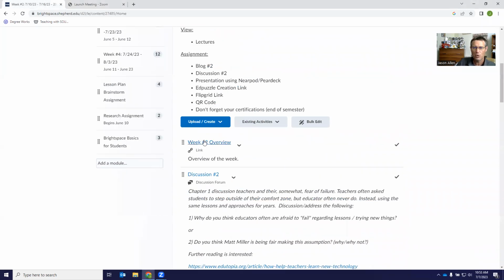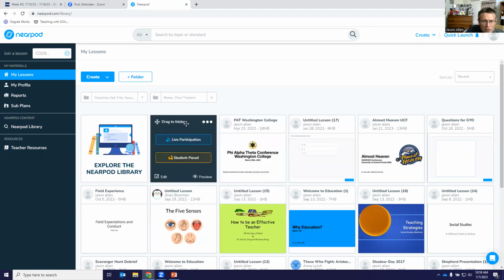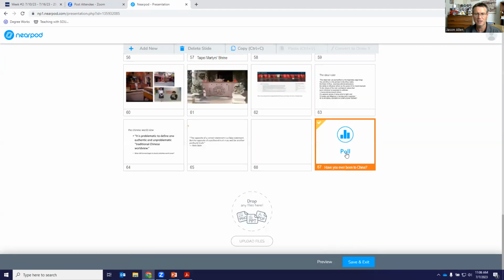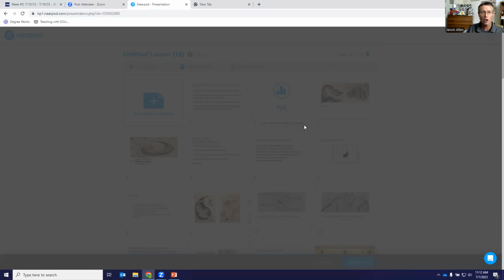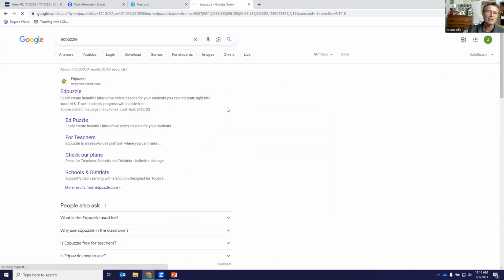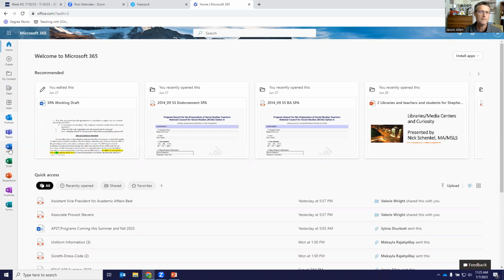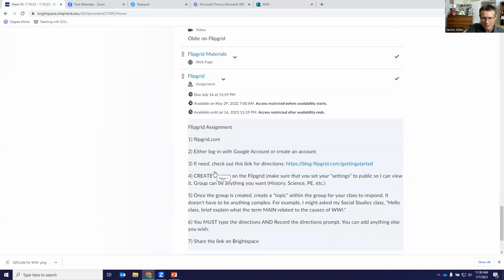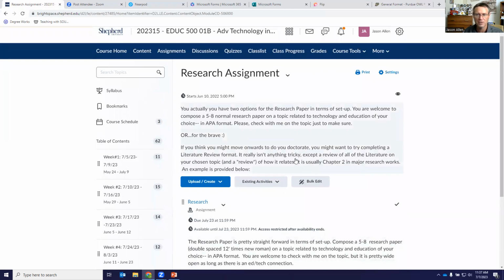EDUC 500 Week #2